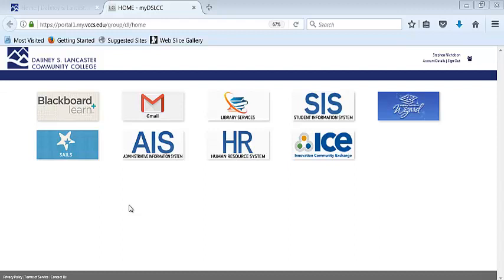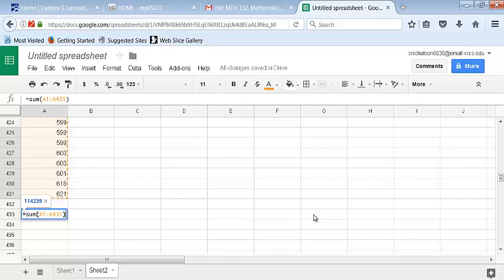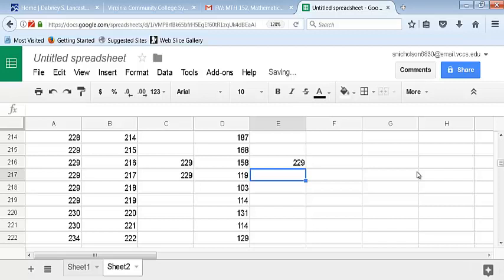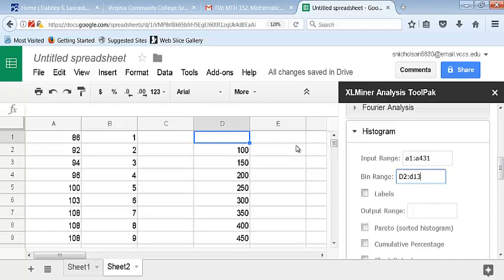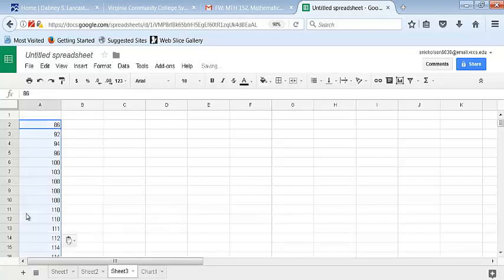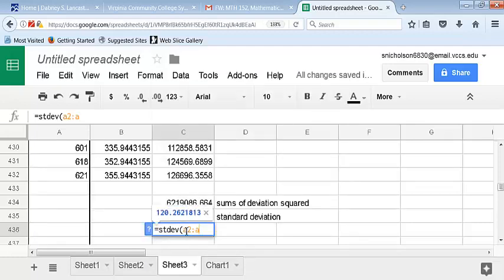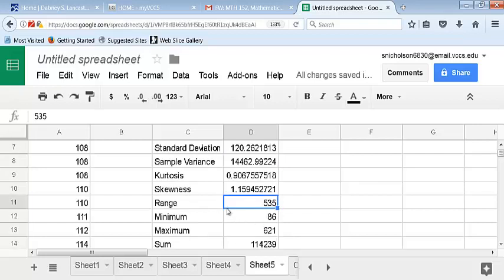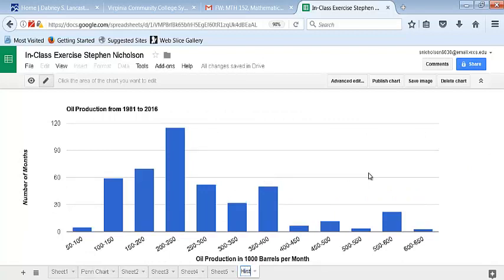MTH 152 Class 15 Fall 2017